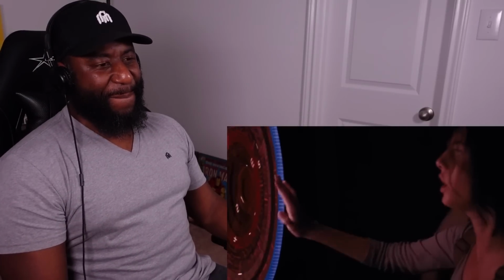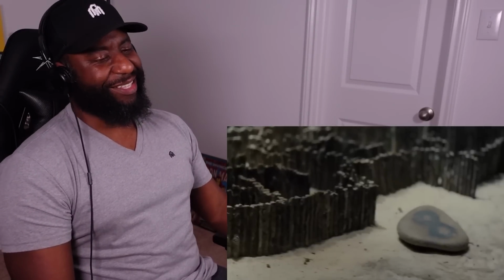The Maze Runner Pitch Meeting Vs. Honest Trailers Reaction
Watch Mike's reaction to the Pitch Meeting & Honest Trailer for The Maze Runner!

TIMESTAMPS►
00:00 INTRO
00:02 EKSTER WALLETS
02:35 THE MAZE RUNNER HONEST TRAILERS REACTION
06:36 THE MAZE RUNNER PITCH MEETING REACTION
13:03 QUICK REVIEW

Let me know your favorite part in the comments below or on the On My Mind Entertainment Discord

AI webcam
Camera Desk Mount
Microphone Boom Arm
Desk lights
Dual Monitor Mount
JLab Headphones
JBL Headphones

Equipment I’ve used past and currently use on my channel

If you like my T-shirts and want one of your own

Intro by Jason Vaughn